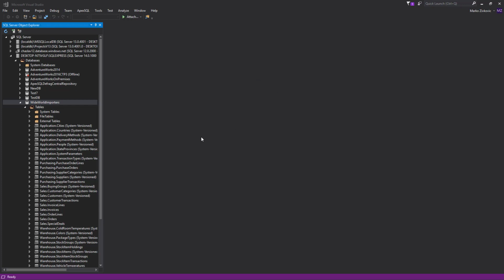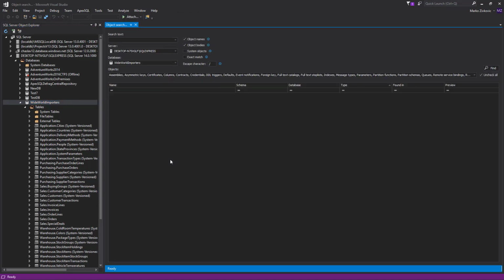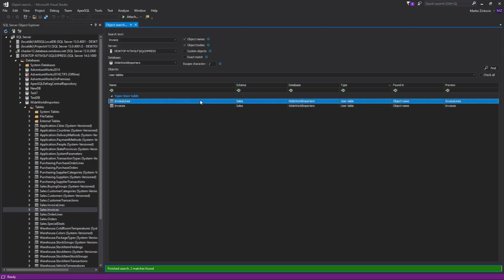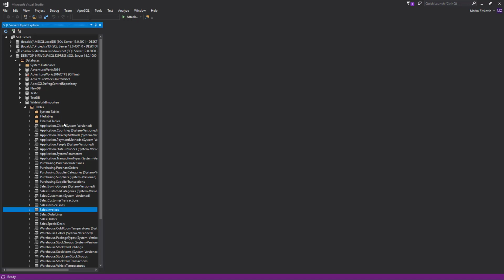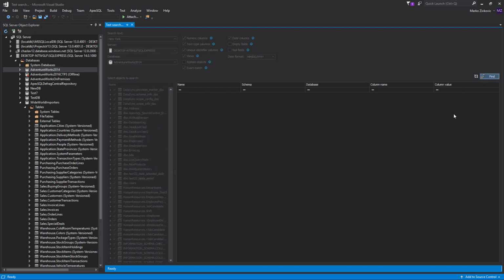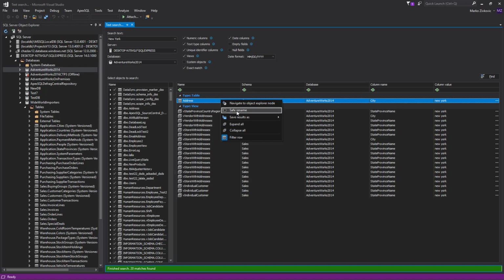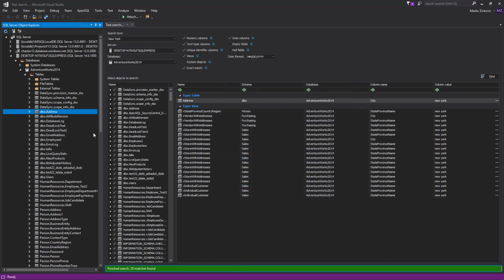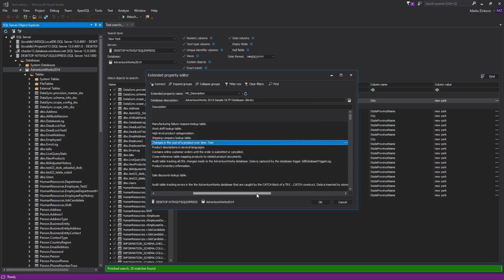An introduction to ApexSQL Search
ApexSQL Search, a SSMS and Visual Studio add-in for object and text search, with some additional features to manage extended properties and rename objects.